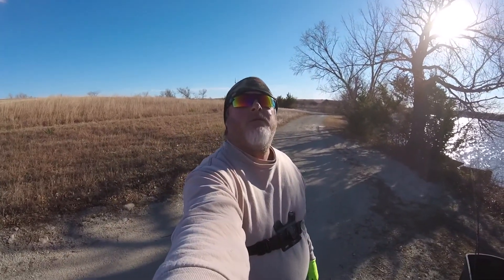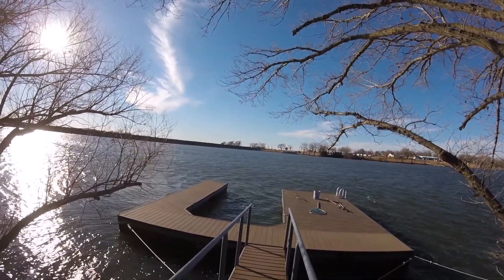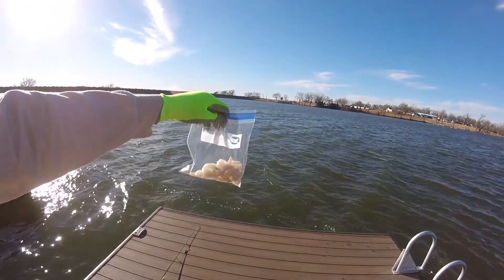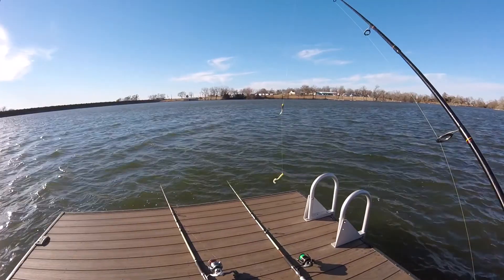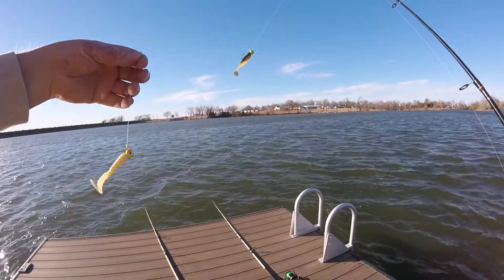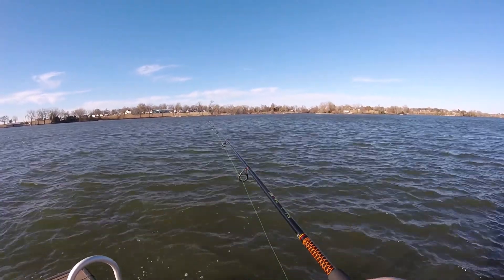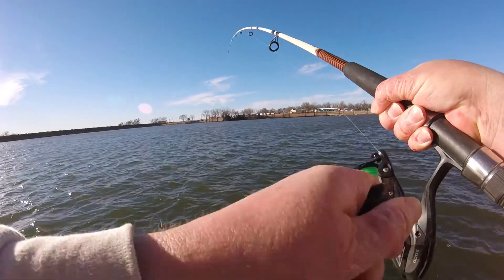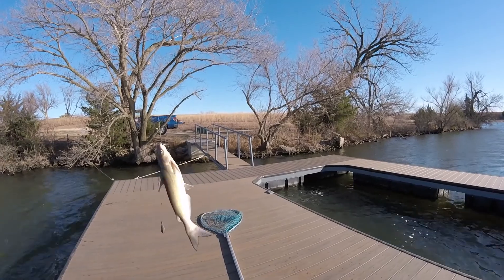NEW HEATED DOCK MARION KS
NEW HEATED CRAPPIE DOCK MARION KS KANSAS AND ONE CAT FISH ON SHRIMP BAIT.